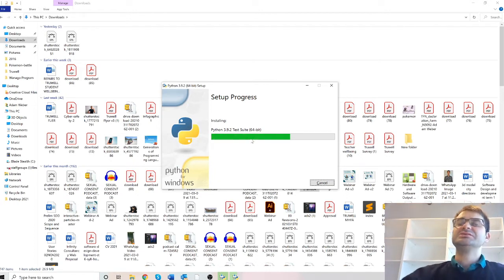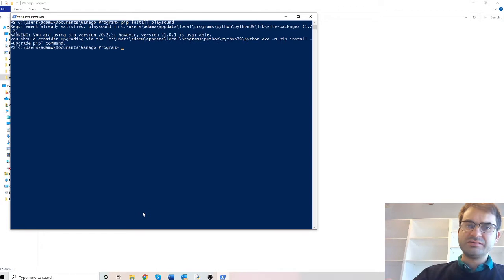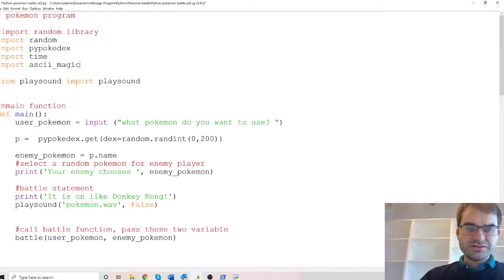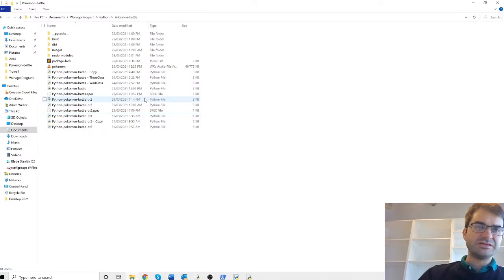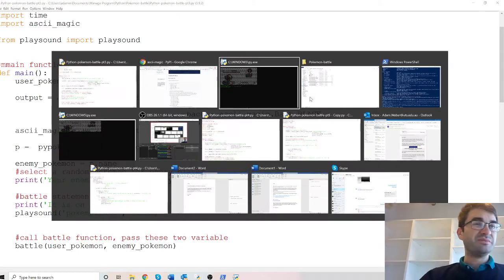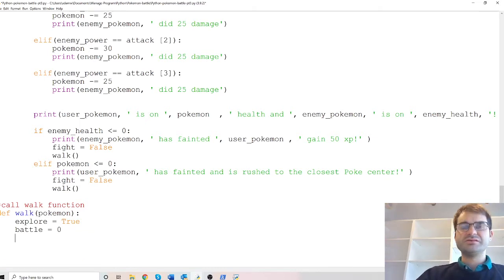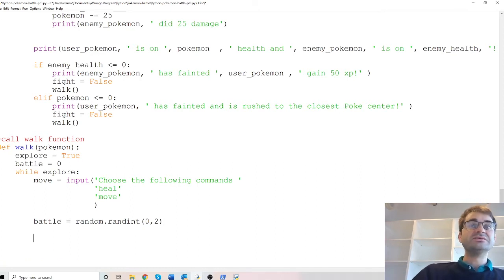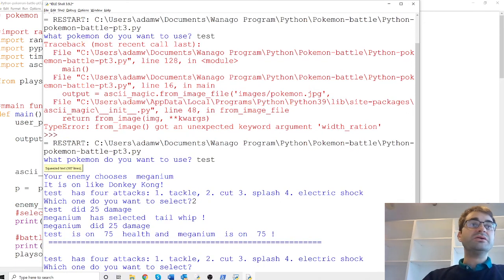Python Pokemon battle Part 4